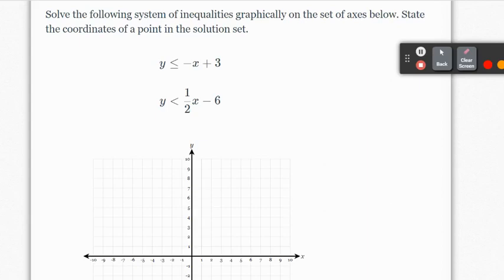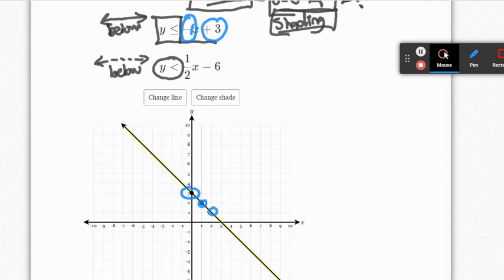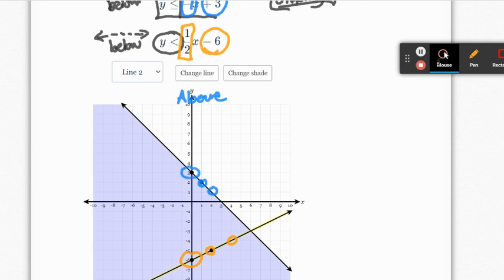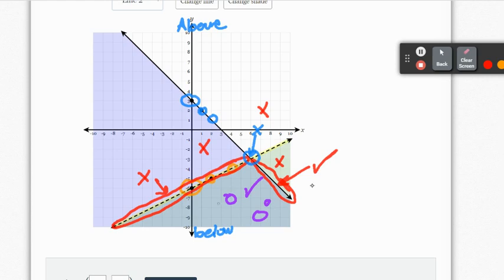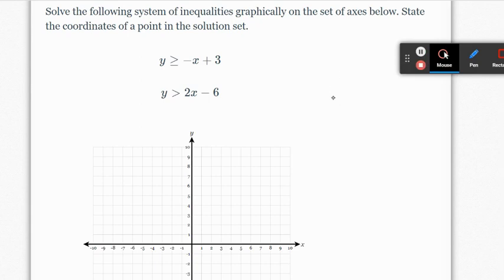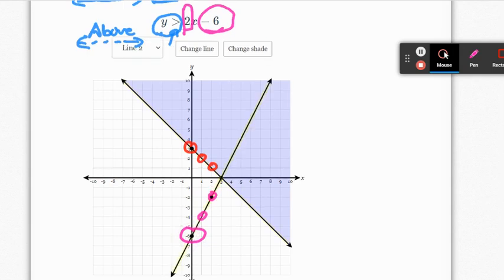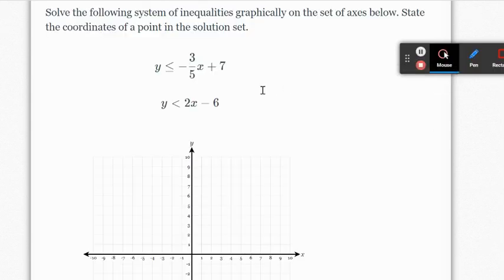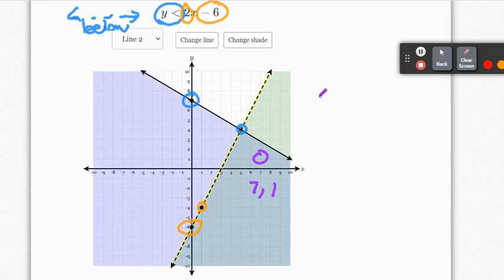Solve a System of Linear Inequalities | Graphically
In this video we learn how graph a linear system of inequalities using slope-intercept form and shading above or below based on the inequality as it compares to the y-value. We discern between solid or dashed lines and then identify what the solution set means and how to pick a point in the solution set.